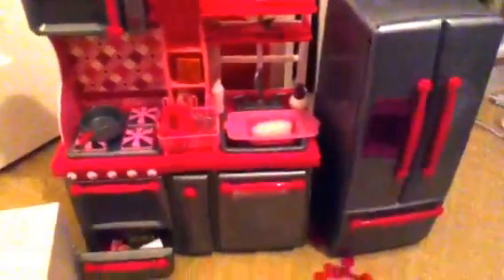our Generation Gourmet Kitchen Set Review